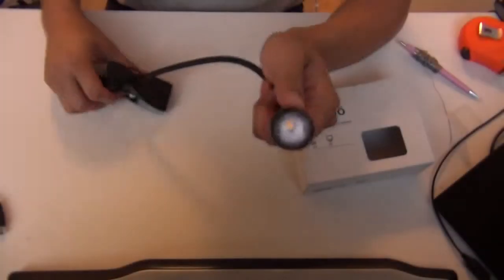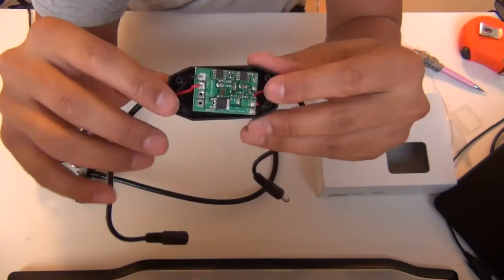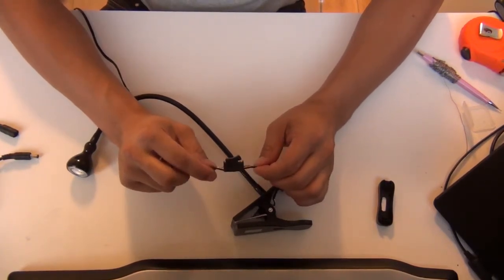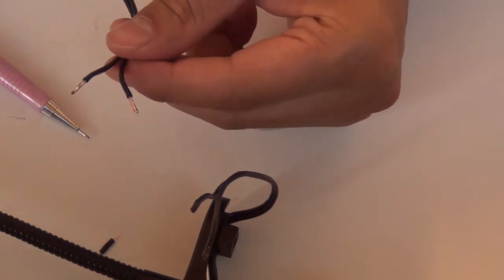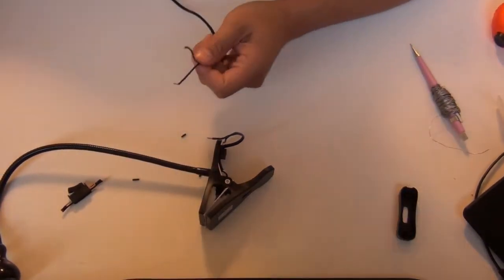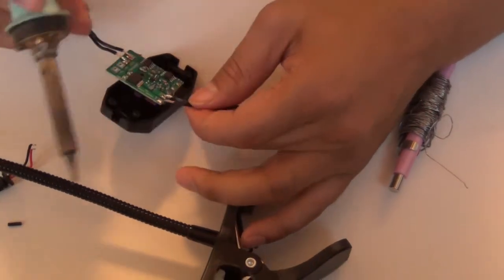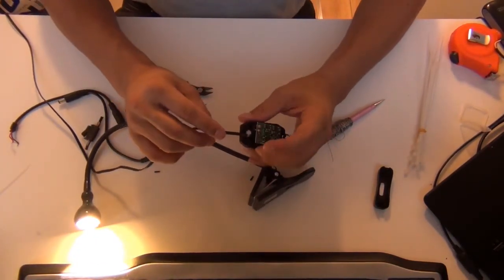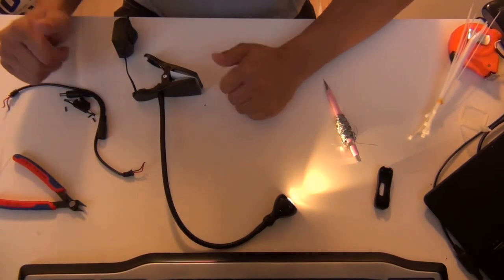Tutorial: Use 1$ EBAY dimmer to dim LED lights from IKEA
In this video, I show an UNCUT video how solder and DIY make LED lamps dimmable. In fact, with this tutorial, you can make any LED light dimmable that is working between 5 to 24 volts DC.

JANSJO is an excellent range of LED lights from IKEA.  Warm, bright LED light using just 3 Watts. But the downside is that it is not dimmable and thus far to bright to have as a bedside lamp.